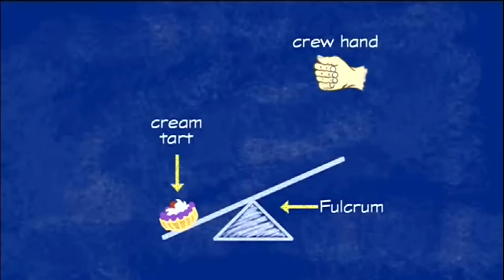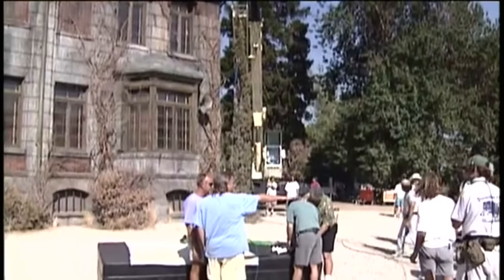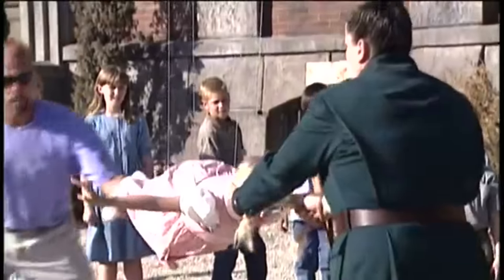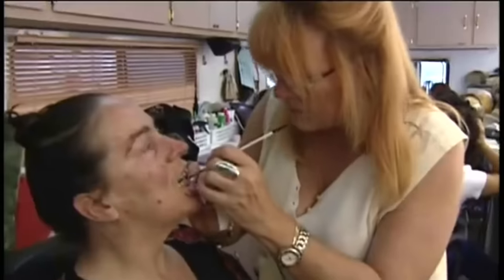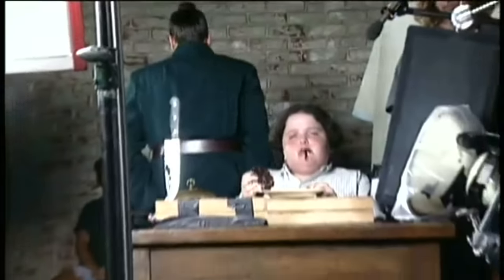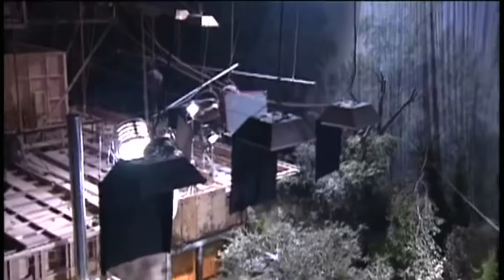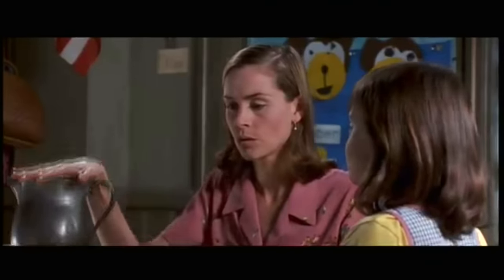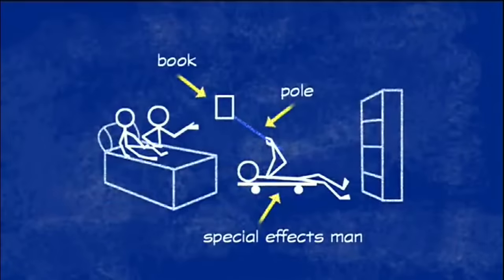MATILDA Behind The Scenes (1996) Family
PLOT: A girl gifted with a keen intellect and psychic powers uses both to deal with her crude, distant family and free her kind teacher from their sadistic headmistress.

RELEASE DATE: August 2, 1996
GENRE: Comedy, Family, Fantasy
STARS: Danny DeVito, Rhea Perlman